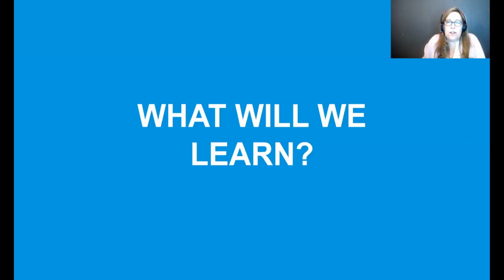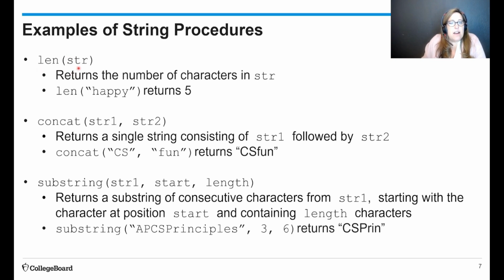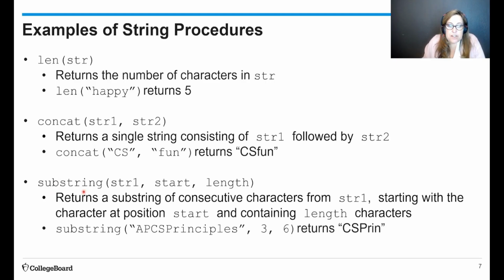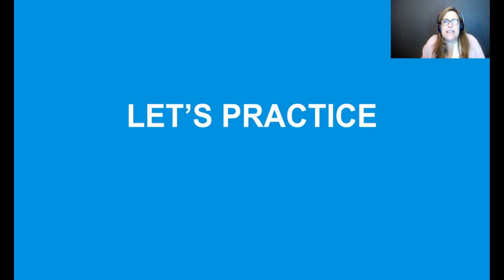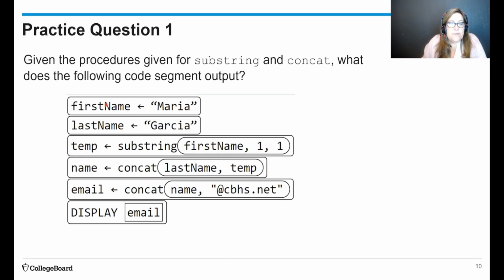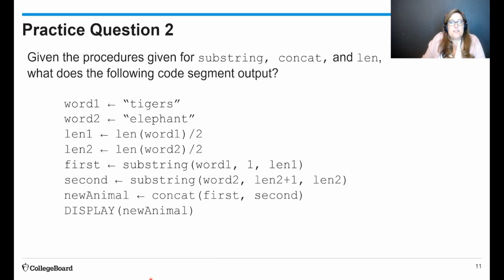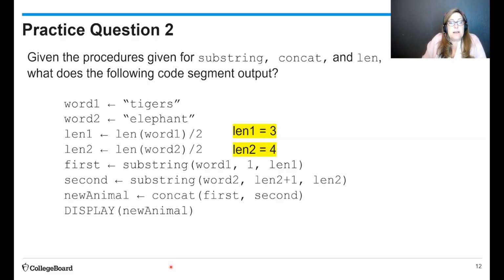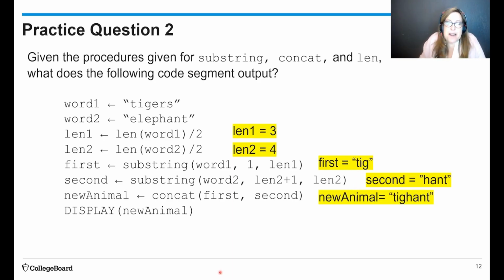AP CSP 3 4 1 Strings